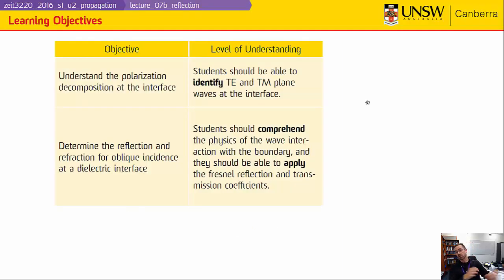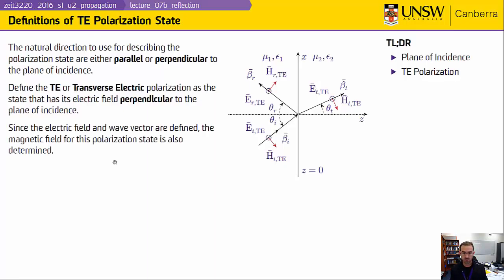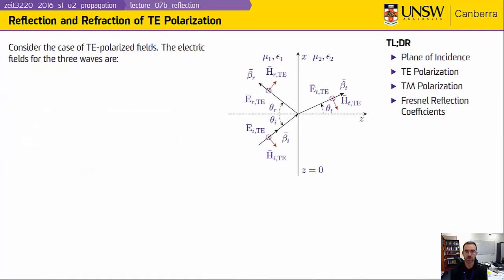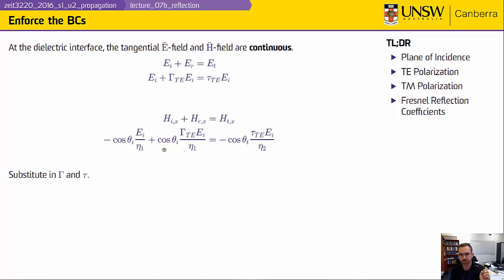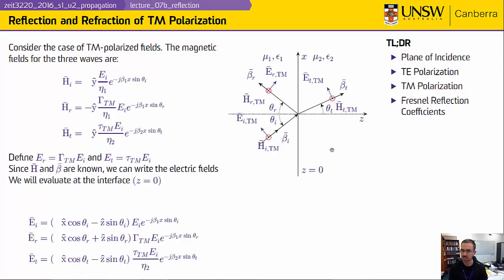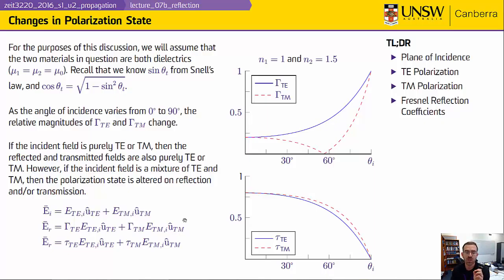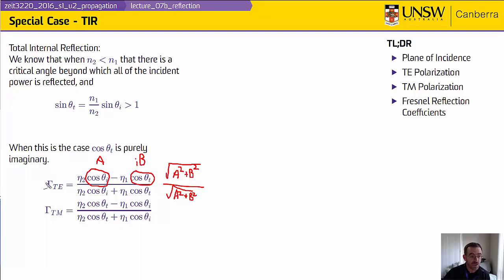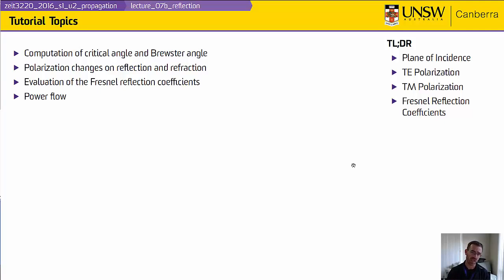ZEIT3220 - Lecture 07b - Plane Wave Reflections